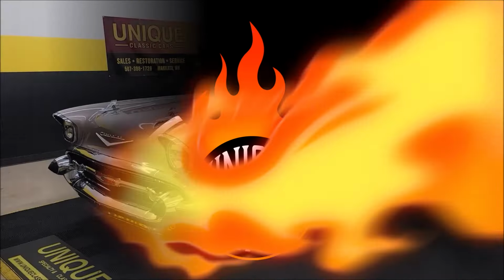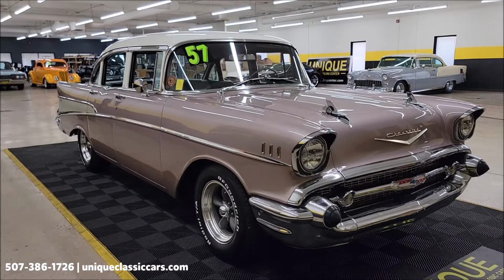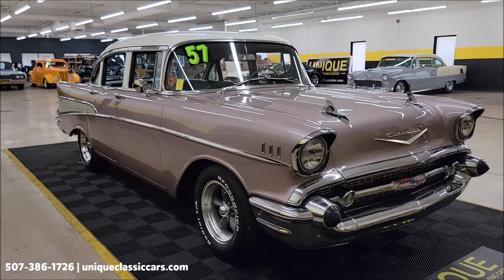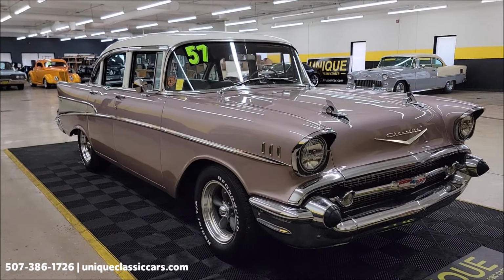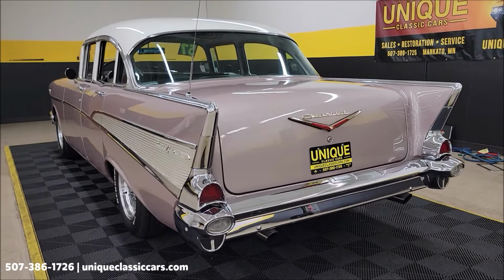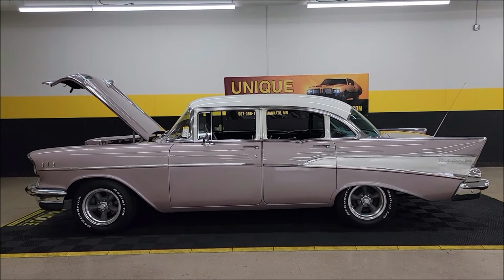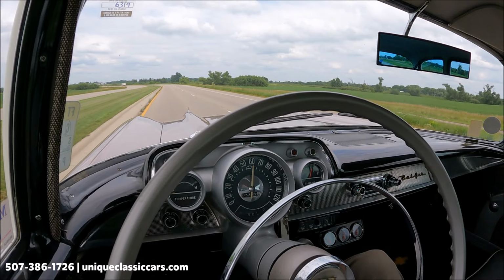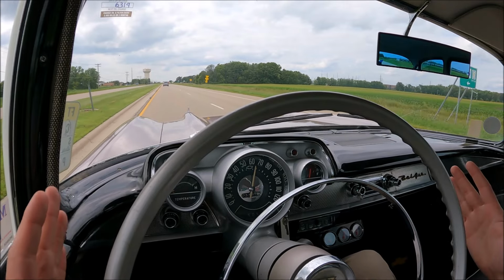1957 Chevrolet Bel Air 4dr Sedan | For Sale